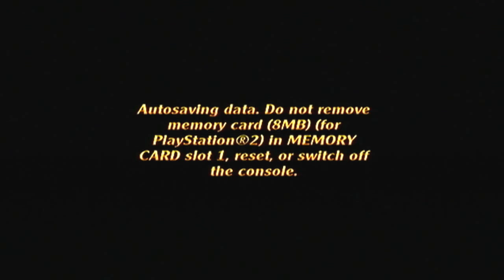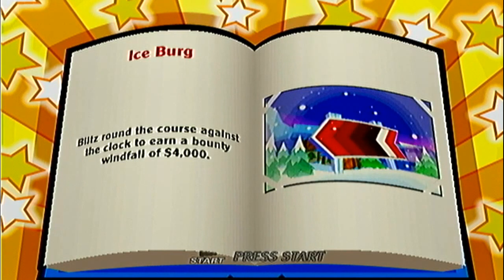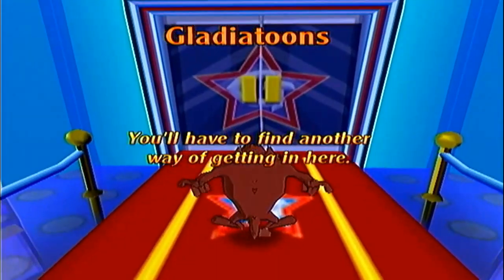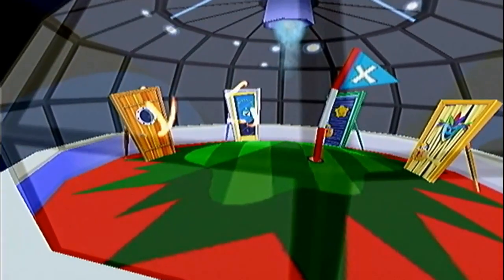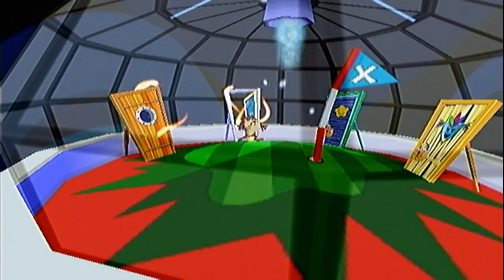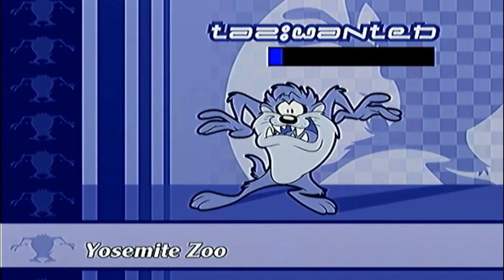Taz Wanted Part 4 "Yosemite Bonuses, Elephant Pong"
In this part I was trying to do the bonus mission
(Blue Telephone Booths) and Battled the first boss.
Then I chose to show of the next hub world.